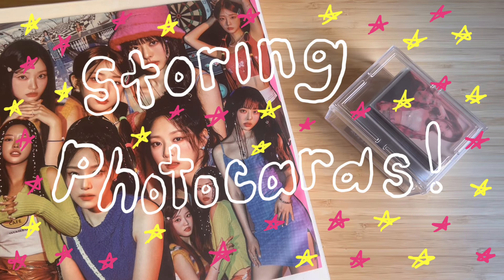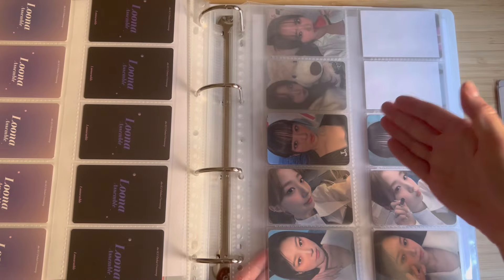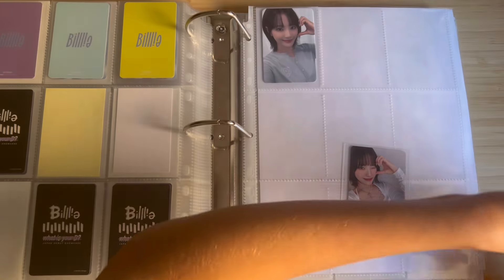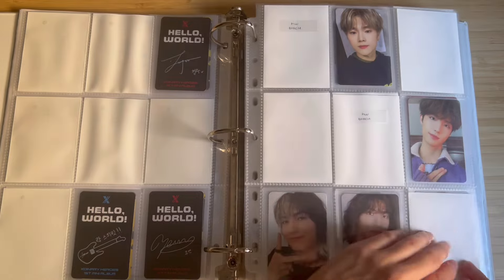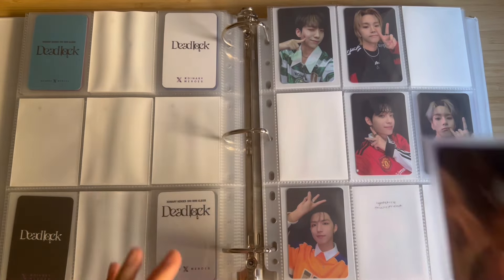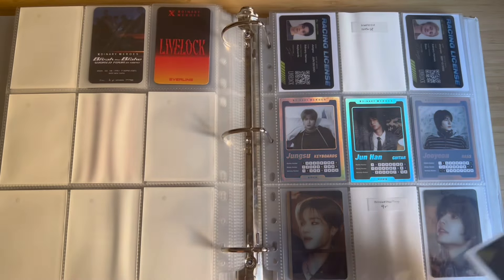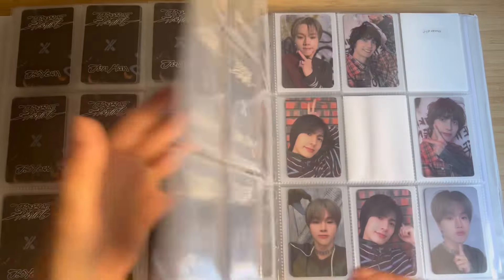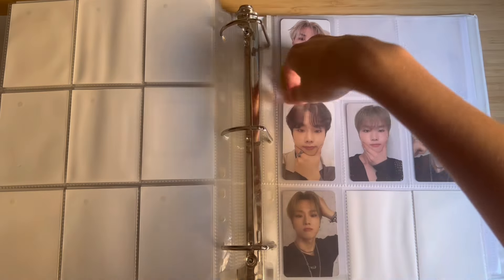storing photocards 😋 loossemble ot5, billlie & xdinary heroes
thank u for watching oomfs

0:00 intro
0:13 loossemble
4:07 billlie
5:26 xdinary heroes